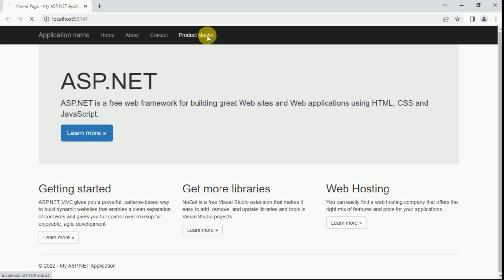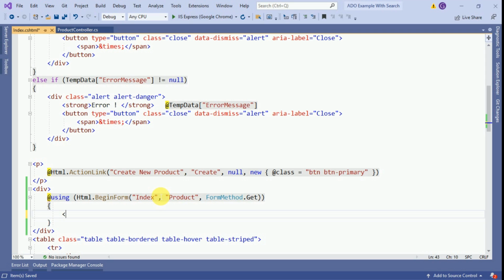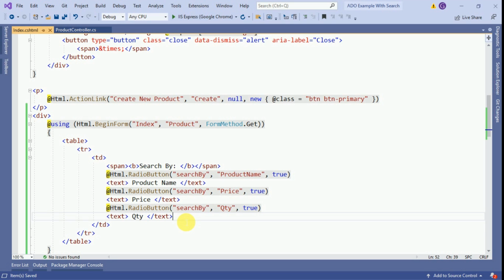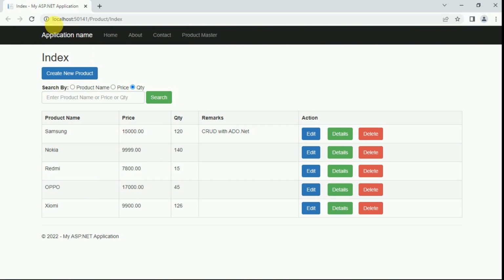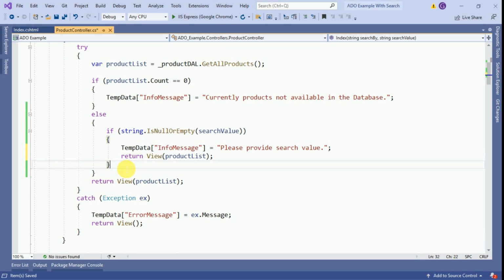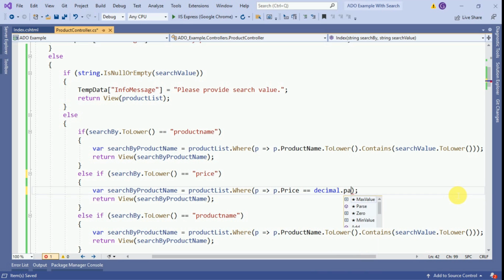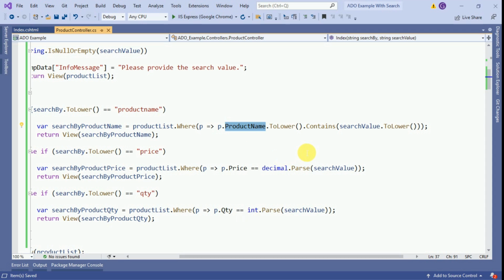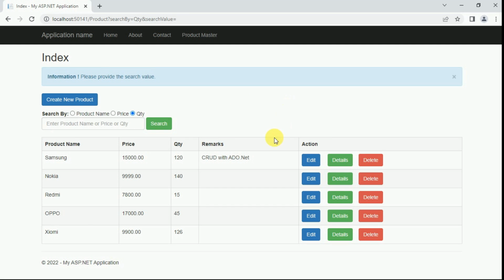💡 Implementing Search Functionality in ASP.NET MVC | MVC Tutorial for Beginners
In this video explained how to implement search functionality in Asp Net MVC.

⌚ Timestamps

00:00 - Intro
00:40 – Design Search Functionality (View)
08:45 – Implement Search Functionality (Controller)
16:12 - Final Output

bootstrap alert with close button
fetch data with stored procedure
insert data with stored procedure
update data with stored procedure
delete data with stored procedure
Search in asp.net mvc
search functionality